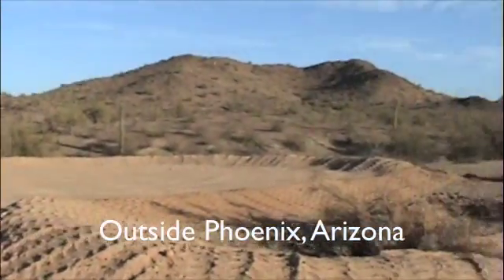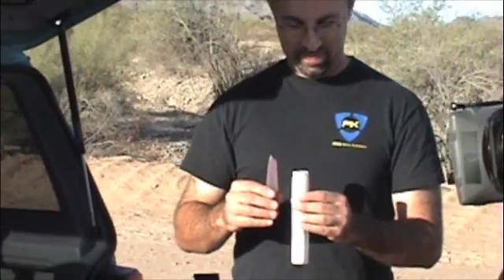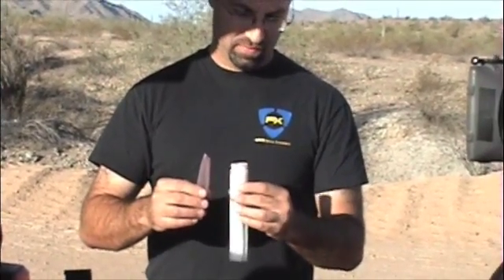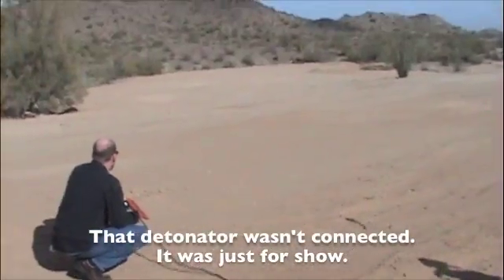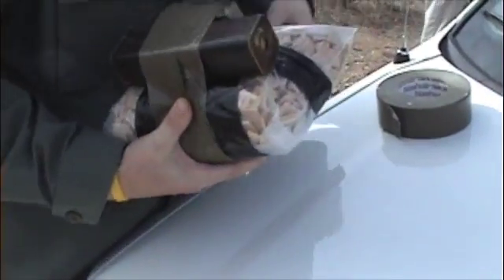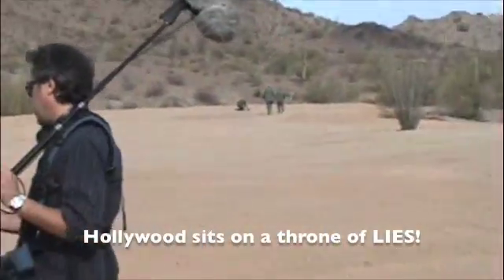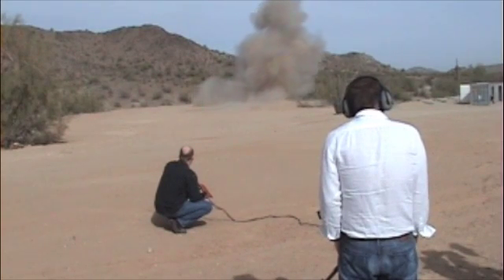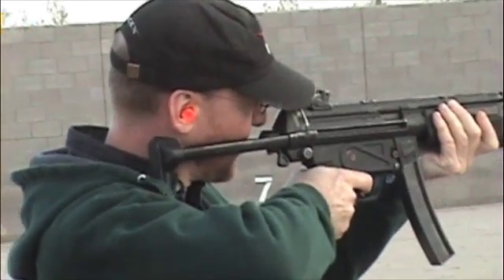How to Kill a Planet: explosions!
I was interviewed for a documentary for National Geographic called "How to Kill a Planet" (it was part of the series Naked Science). We went to Phoenix to blow up explosives to simulate antimatter. This "behind the scenes" footage was filmed by me.

We also went to the gun range to make an antimatter analogy, and I shot a nice little MP-5 gun... and I did pretty well with it, especially toward the end.